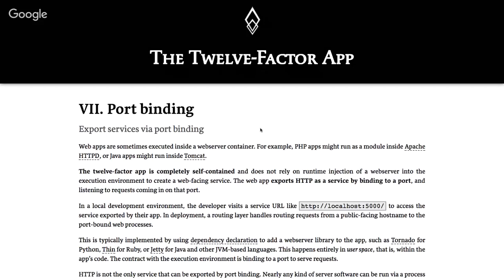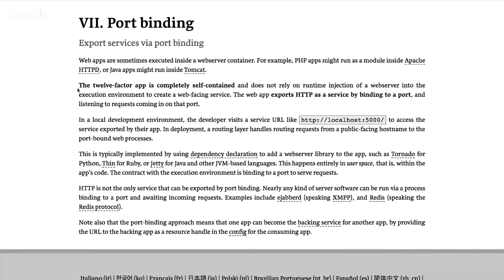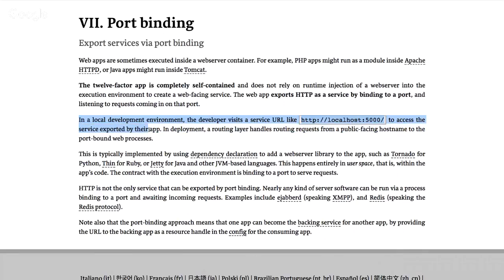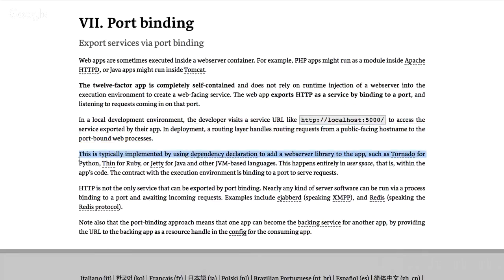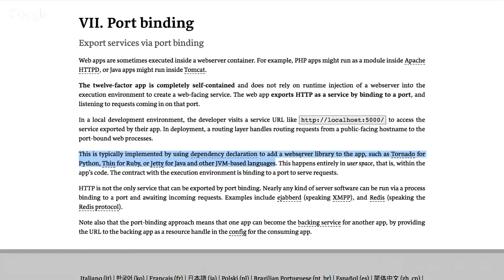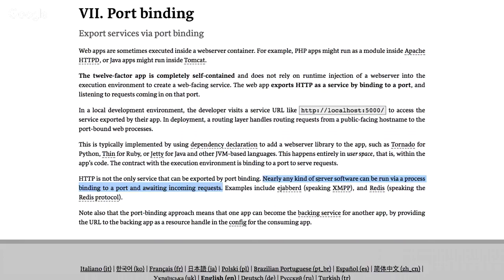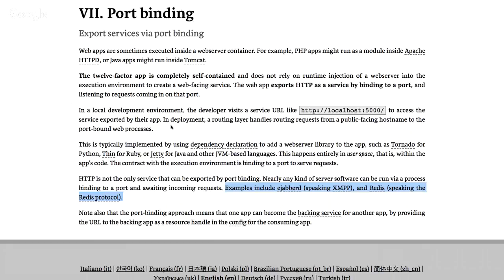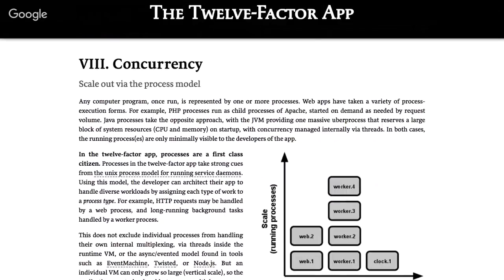The TWELVE FACTOR APP - part 8 - Port binding - step by step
Step by step walkthrough of the *Port binding* section of The twelve factor app.